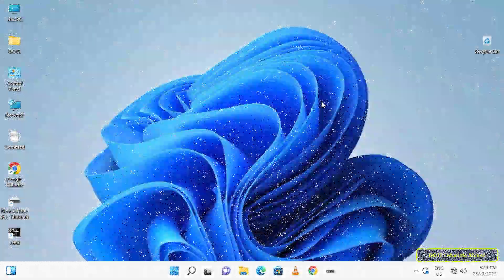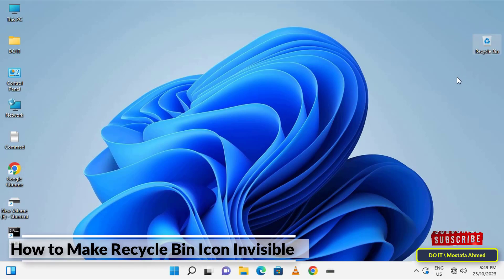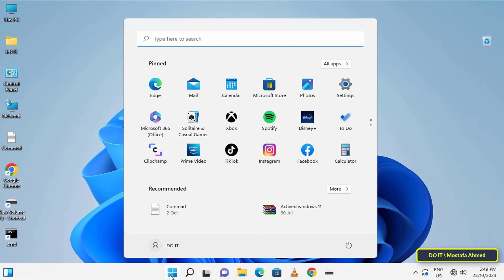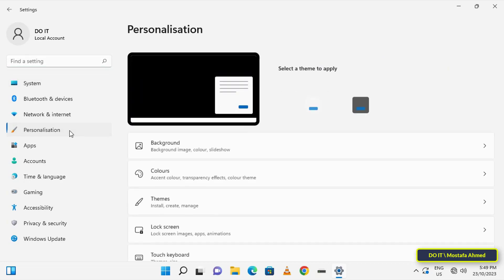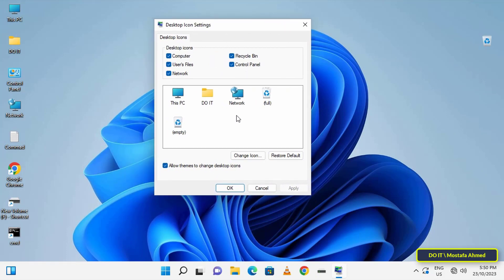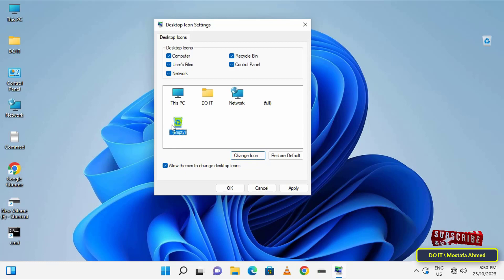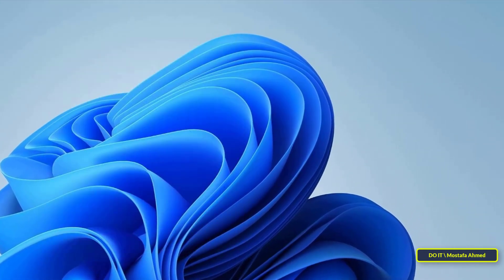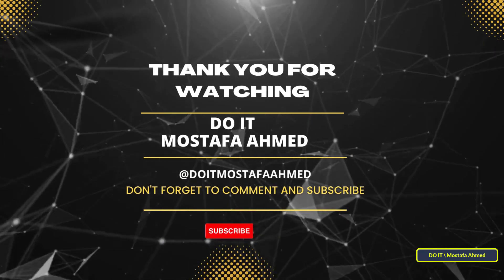How to Make Recycle Bin Icon Invisible on Windows 11/10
In this video, I explain how to make the Recycle Bin icon invisible on either Windows 11 or Windows 10. This method will work on both Windows, and although the Recycle Bin is one of the basic elements on the desktop, sometimes you want to hide the Recycle Bin icon, as This method enables you to make the Recycle Bin icon completely invisible. The steps to make the Recycle Bin invisible are very simple. Follow the video and I am waiting for any inquiries in the comments.
How to Show or Hide the Recycle Bin on Desktop,
how to hide recycle bin on windows 10,
how to remove recycle bin on windows 11/10,
how to change recycle bin icon windows 10/11,
how to delete recycle bin icon from desktop,
how to hide recycle bin on windows Laptop, Recycle Bin icon Windows 11,
How to Remove Recycle Bin from Desktop Windows 10/11,
Recycle Bin icon completely transparent, Recycle Bin icon Windows 11,
How to Hide or Delete the Recycle Bin Icon in Windows 11,